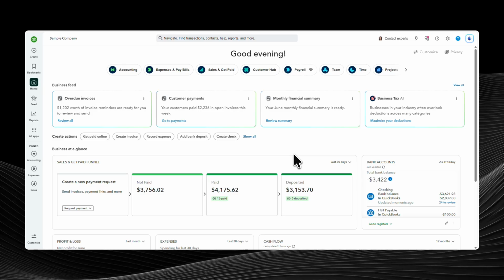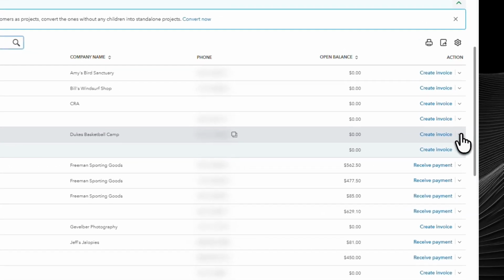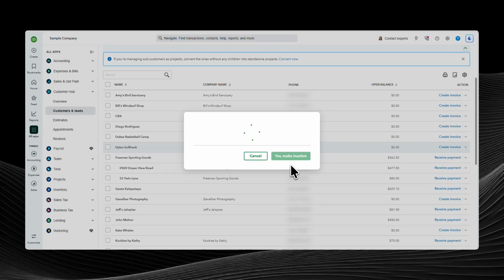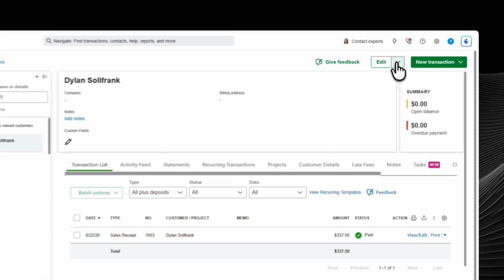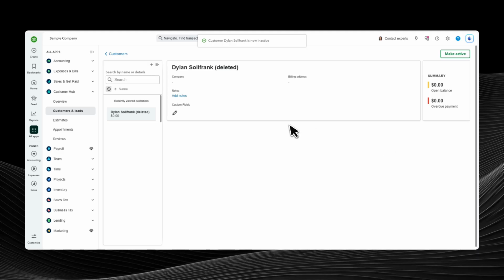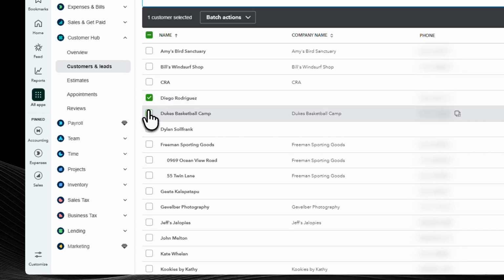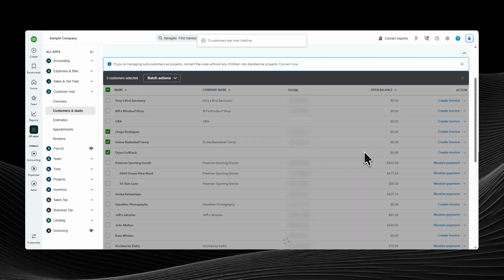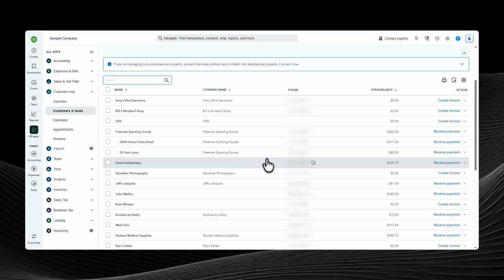How to Make a Customer Inactive or Delete Them in QuickBooks Online (2026 Updated Guide)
Learn how to make a customer inactive or delete them in QuickBooks Online the right way! In this 2026 step-by-step beginner tutorial, I'll show you how to make customers inactive, understand when a customer can be deleted, restore inactive customers, and keep your customer list organized without affecting historical transactions. Perfect for beginners and anyone looking to better manage their accounting and bookkeeping.